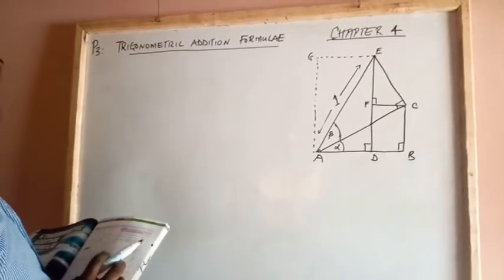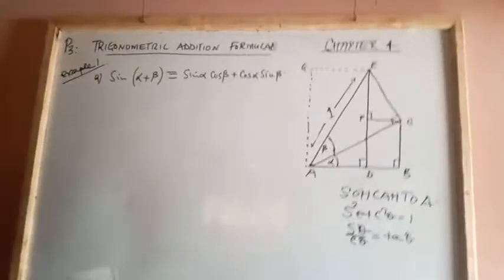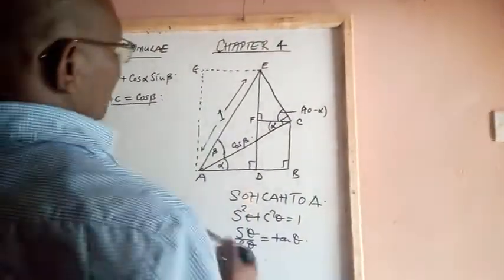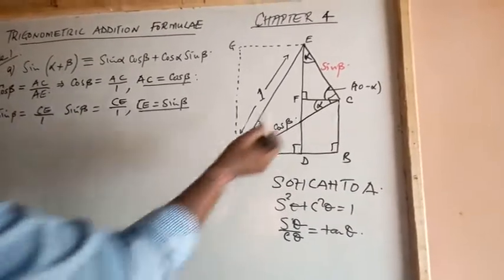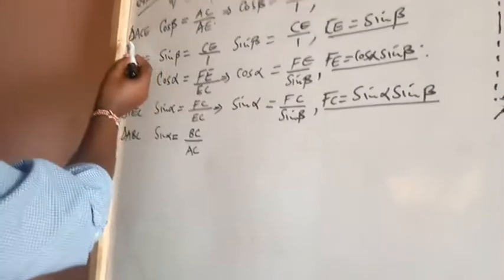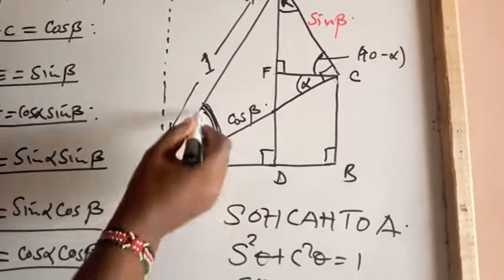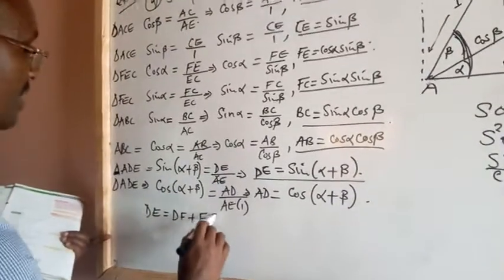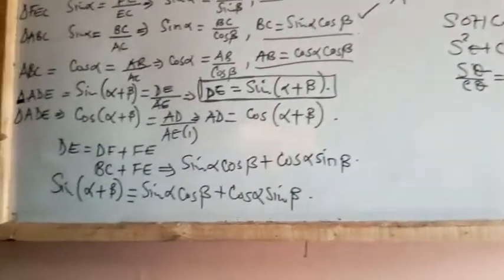P3 Trigonometric addition formulae example 1a